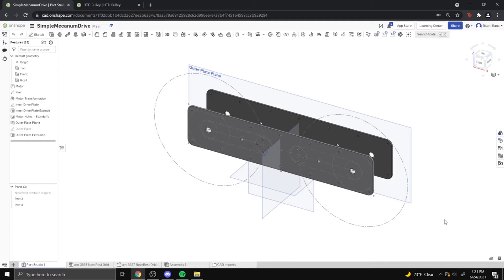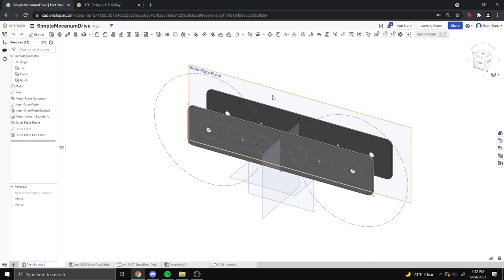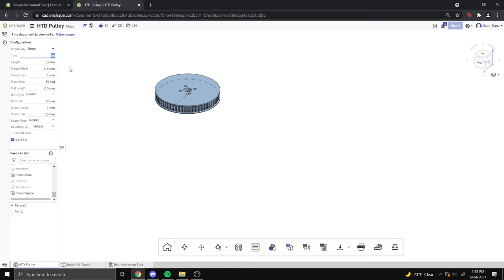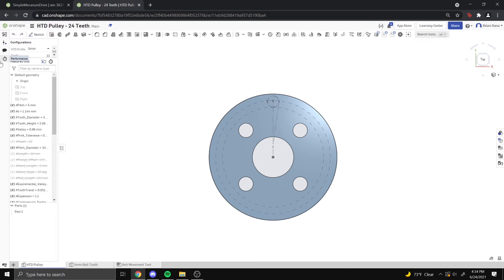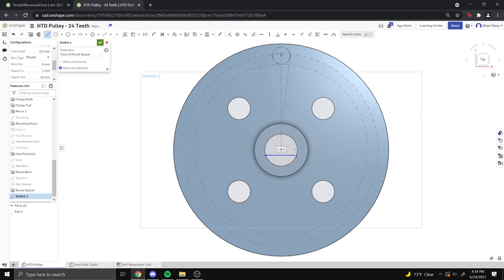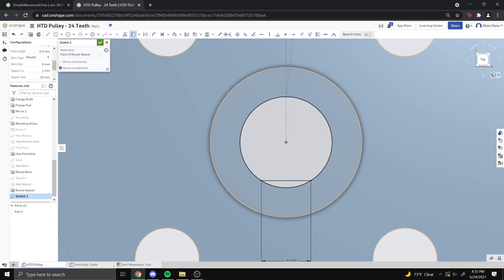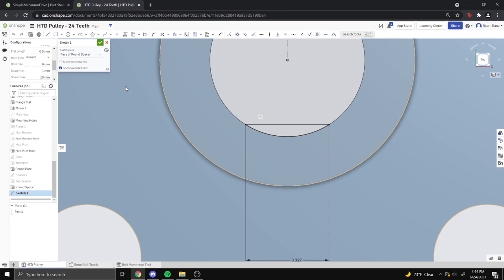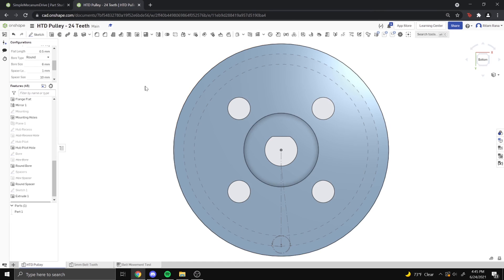Onshape Advanced CAD: Feature Scripts and HTD Pulley Generator